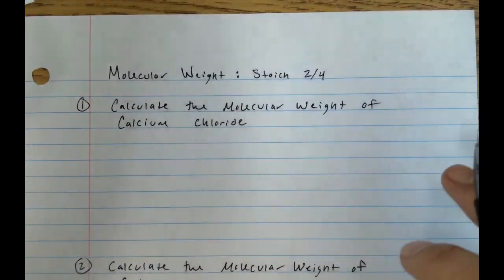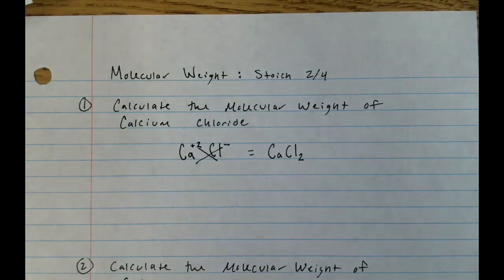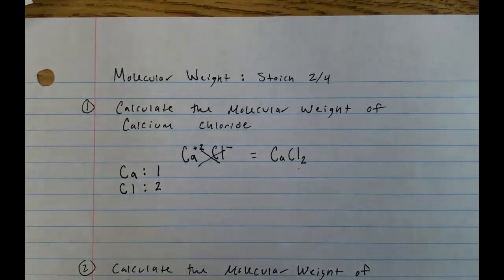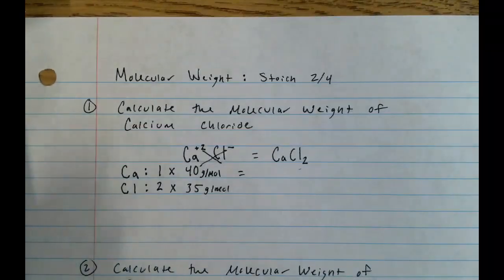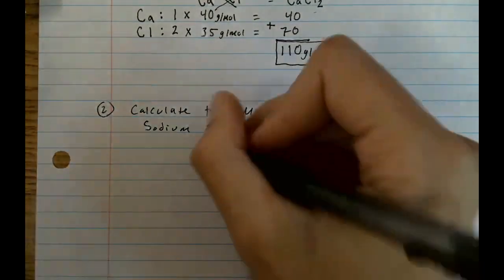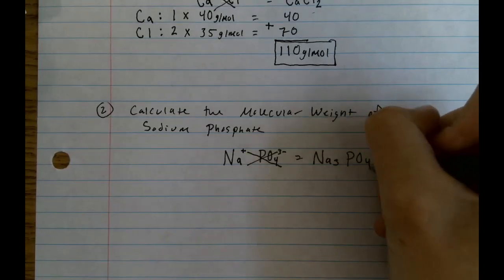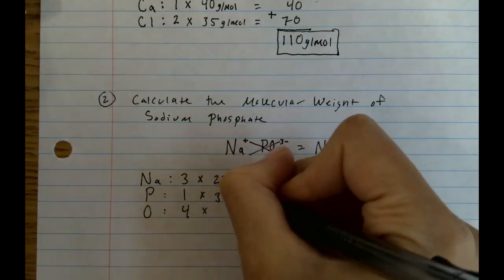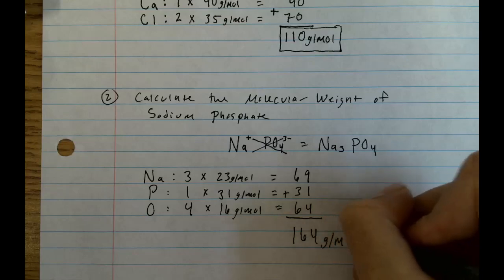Stoichiometry Series: Calculating Molecular Weight (2/4)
In this video I will explain how to calculate molecular weight (gram-formula mass), I will walk you through the following problems:
- Calculate the molecular weight of calcium chloride
- Calculate the molecular weight of sodium phosphate
During this we will review writing chemical formulas, criss crossing, atomic mass, polyatomics, what a mole is and how that relates to Avogadro's number.
This is a super important concept you MUST get good at in chemistry.